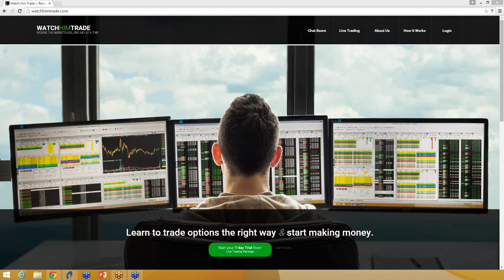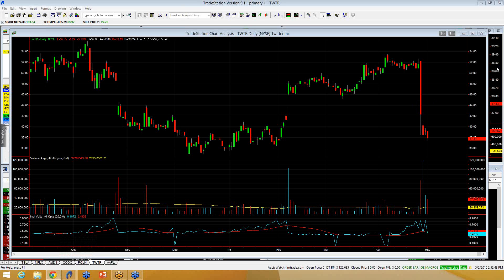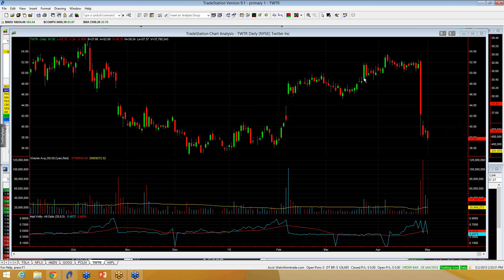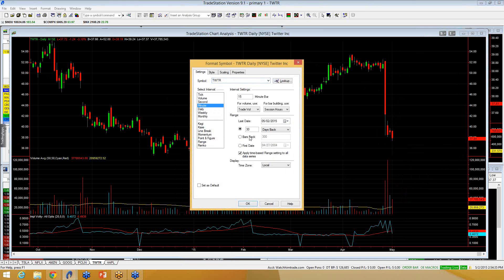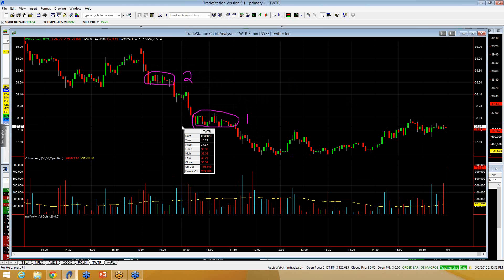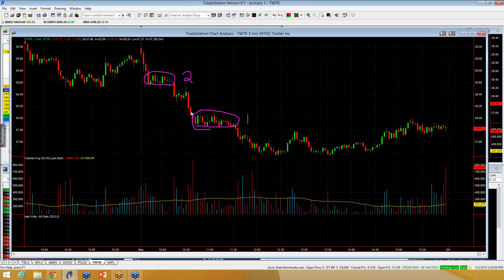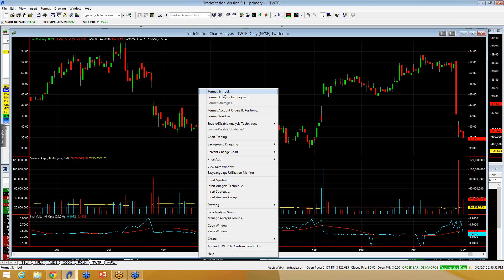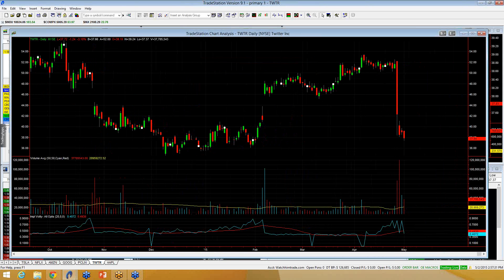Stocks To Watch: $TWTR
TWTR is one of our stocks to watch this week! Click the link below for a full list of other stocks to watch!

TWTR is one of my favorite stocks to trade. Check out the footage below for LIVE TRADES I've made on TWTR recently:

After TWTR stock plummeted 25% this past week, people are wondering if the current prices present a good buying opportunity? I think that may be true in the long term, but not in the short term. Right here, right now, I think TWTR is in a ton of trouble.

Watch the video to get the key levels I'm watching on TWTR moving forward and to hear how low I think the stock can go in the near future.

If you trade TWTR stock or TWTR options you'll love the atmosphere in our live chat room. Membership is only $5.99 per month!